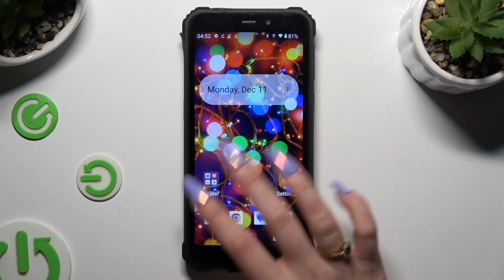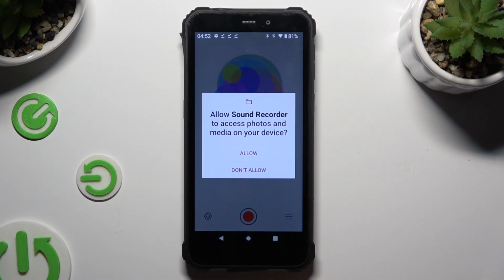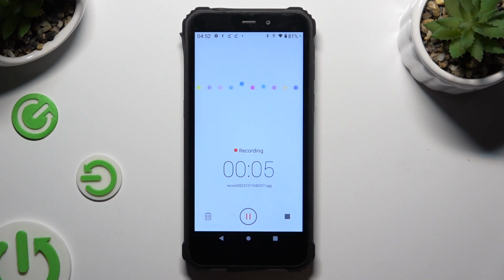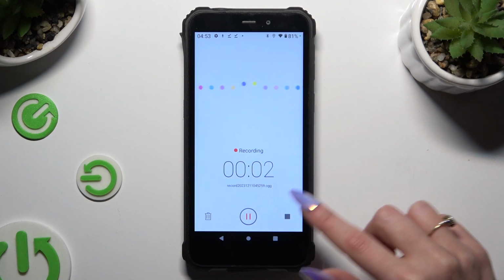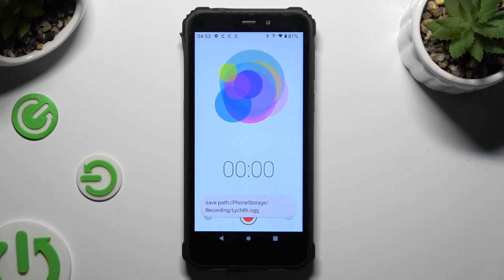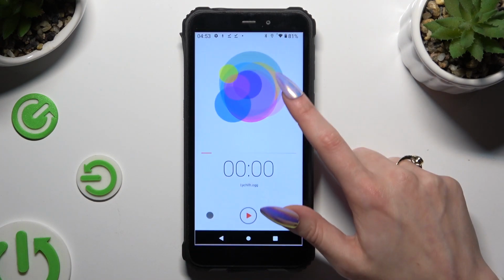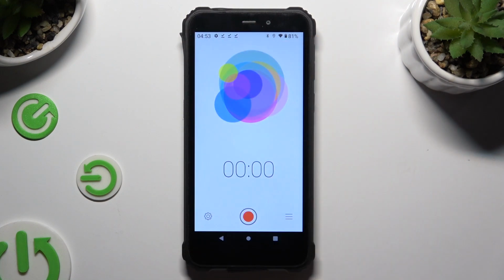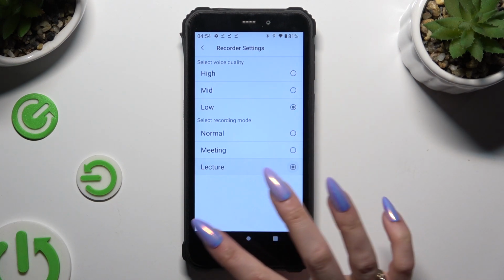How to Record Sounds on OUKITEL WP20?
The purpose of this tutorial is to explain how to capture various sounds on the OUKITEL WP20 smartphone, including voice memos, conversations, ambient noises, or any audio content users may need. The purpose of this step-by-step guide is to cover several methods available on the OUKITEL WP20 to record sounds while exploring both the native recording app and other options and providing users with the knowledge that they will be able to record high-quality audio with ease.

How do I access the sound recording feature on my OUKITEL WP20?
Are there different recording modes available, such as voice recording or audio capture?
What formats can I save the recorded sound in?
Is there a limit to the duration of sound recordings on the OUKITEL WP20?
Can I pause and resume recordings during the process?